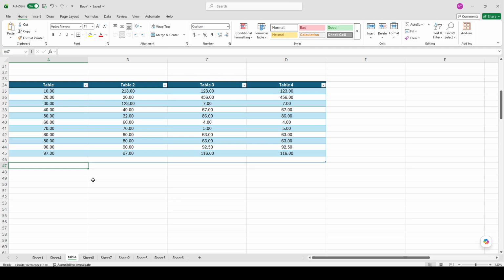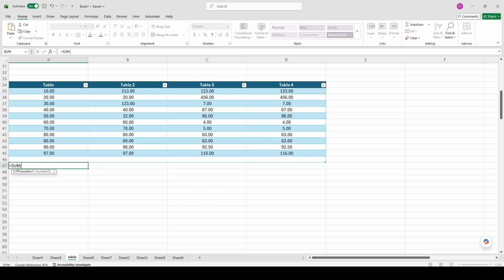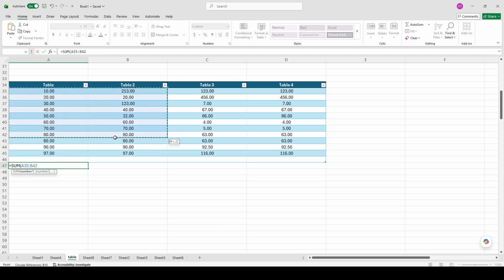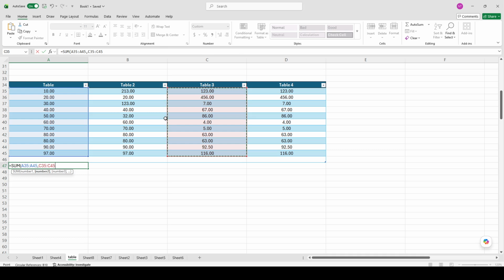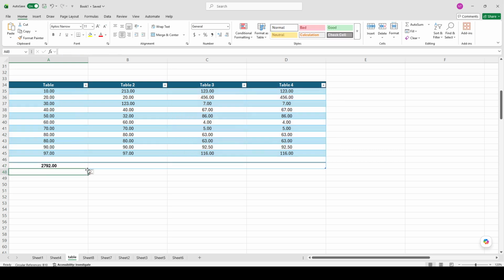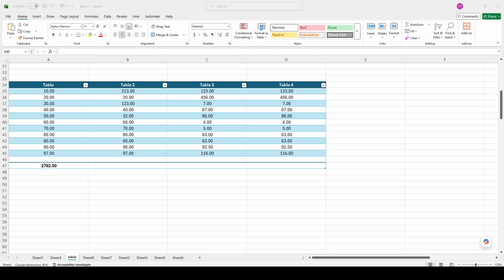How To Calculate The Sum In Multiple Excel Tables [2026 Guide]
How To Calculate The Sum In Multiple Excel Tables

Learn how to calculate the sum in multiple Excel tables fast using simple formulas that update automatically. This Excel tutorial shows how to total values across tables, sum across sheets, and combine totals from separate ranges without messy copy-paste. Perfect for budgets, invoices, and reports in Microsoft Excel.

-Google Drive
-Google Meets
-Google Sheets
-Google Chrome
-Google Forms
-Google Gmail